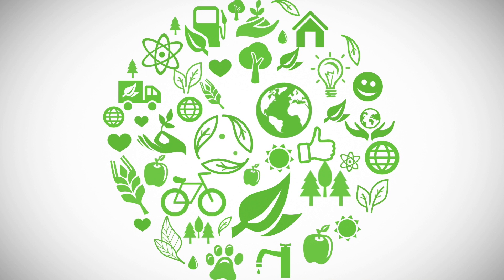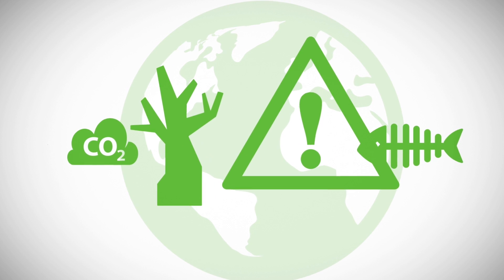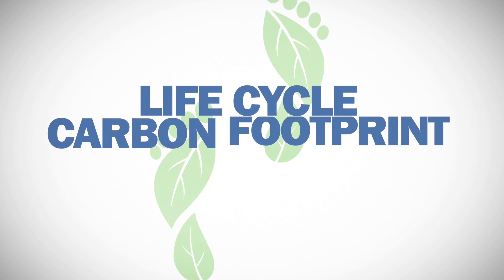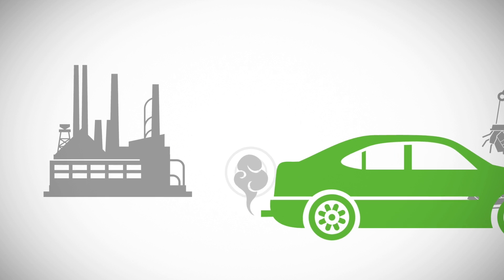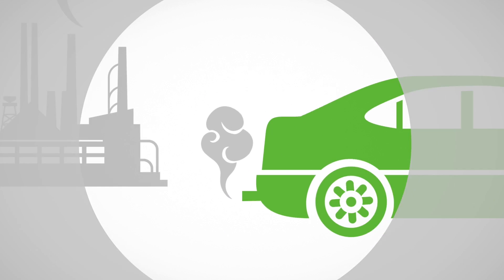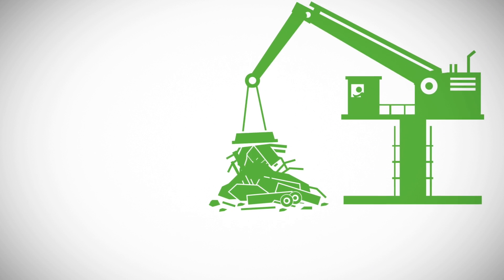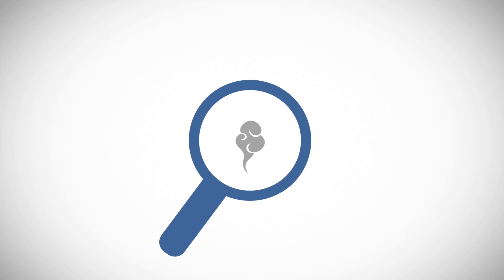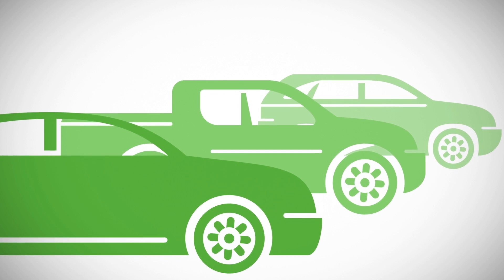Life Cycle Assessment: Total Carbon Footprint Versus Tail Pipe Emissions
The greenest vehicles rely on advanced high-strength steel (AHSS) and its light carbon footprint. Discover why in a vehicle’s life cycle assessment, AHSS beats its competition when measuring its total life cycle carbon footprint from production to driving to disposal.